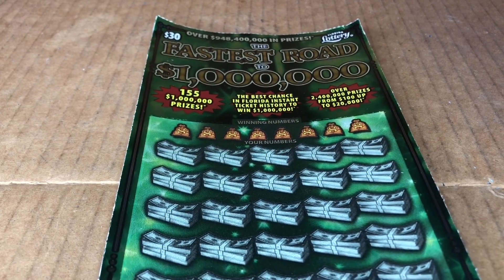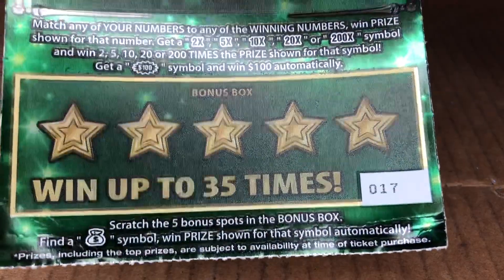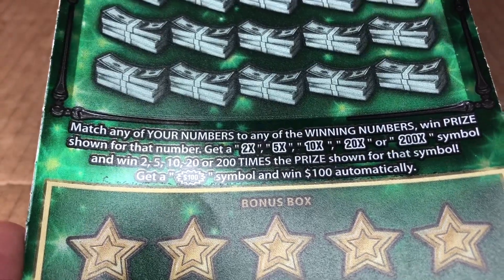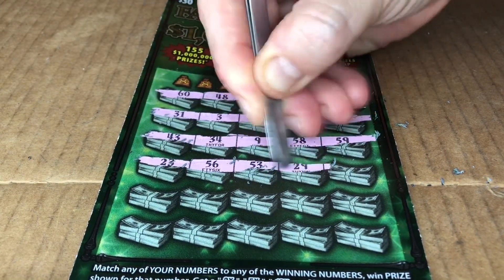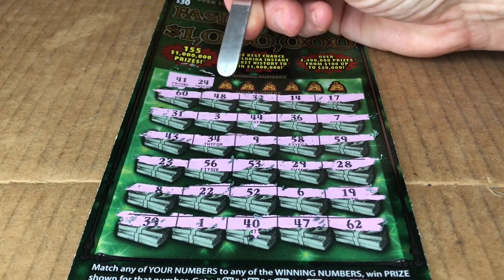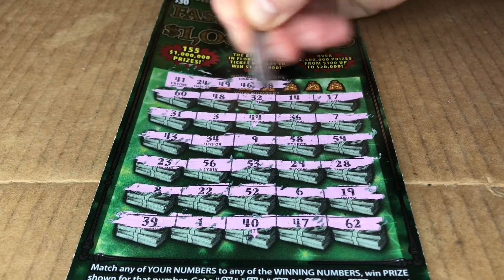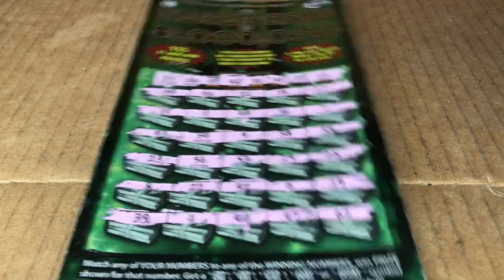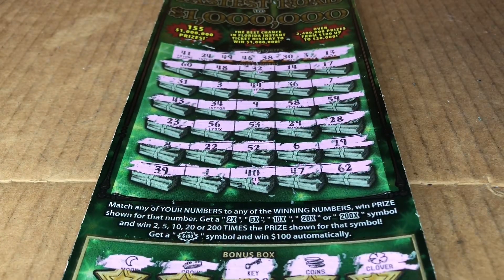Florida Lottery Scratch off Fastest Road to a Million aka big green thank you #1 Just Scratch!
Florida Lottery Scratch-off The Fastest Road to a Million aka big green thank you my first subscriber (friend) as I hit 100! Please check out his channel below.